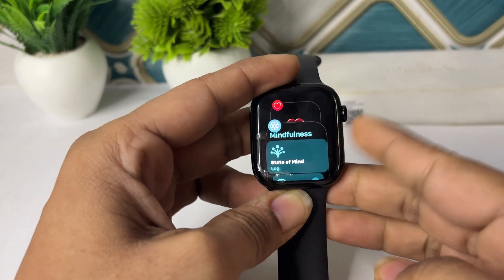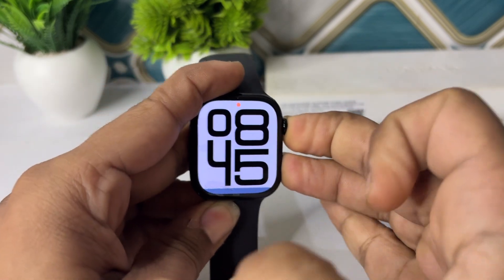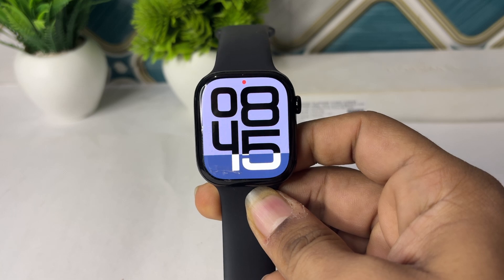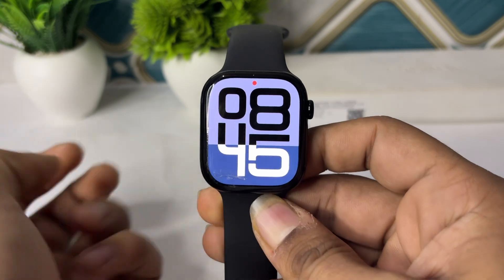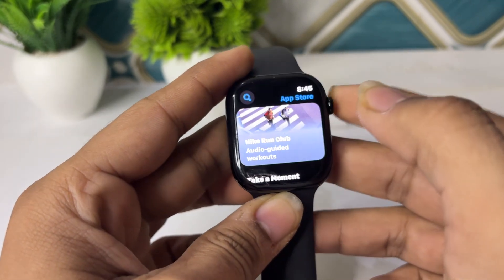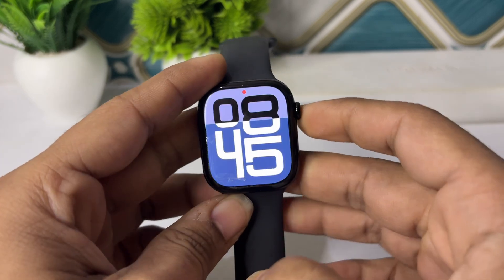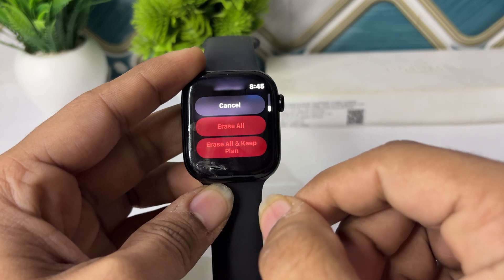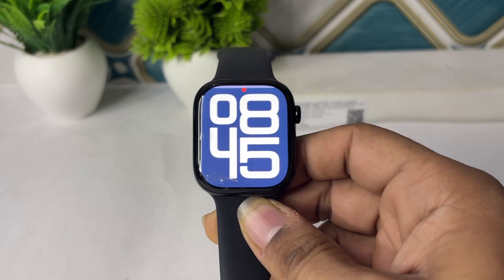iSmoothRun Freezing On Apple Watch Series 10: Here's How To Fix On watchOS 11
In this informative video, we address the issue of iSmoothRun freezing on the Apple Watch Series 10, particularly for users operating on watchOS 11. We provide a step-by-step guide to troubleshoot and resolve this problem effectively.

00:10 Step1:- Force Quit the App
00:35 Step2:- Restart Your Apple Watch
00:55 Step3:- Update iSmoothRun App
01:11 Step4:- Reset App Settings
01:40 Step5:- Reinstall iSmoothRun